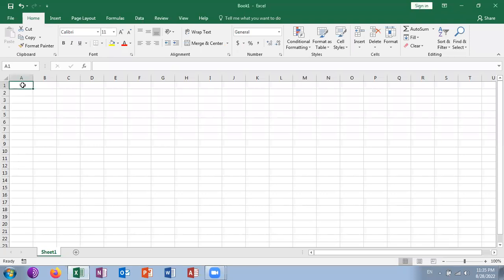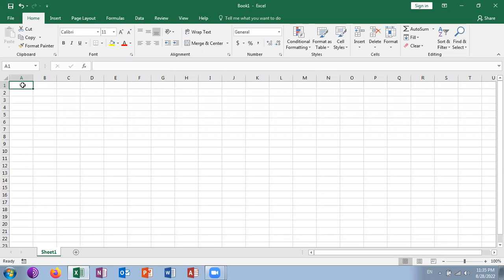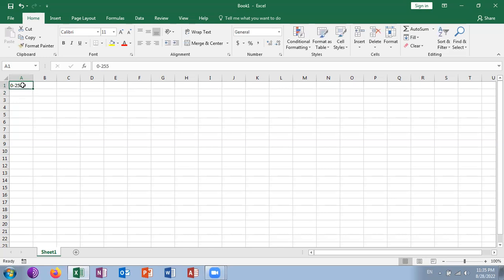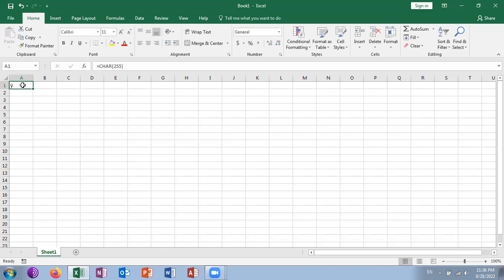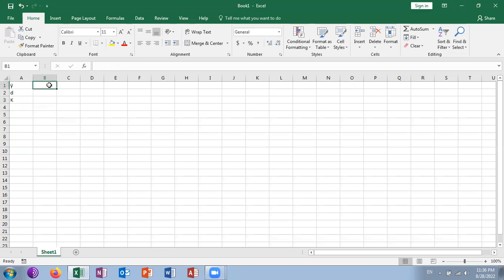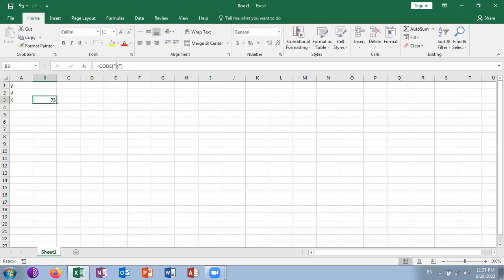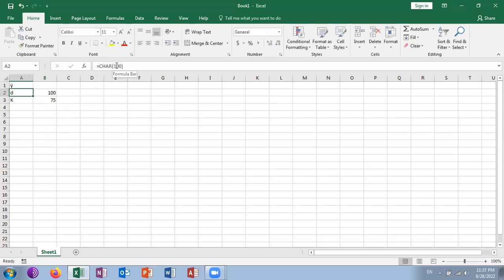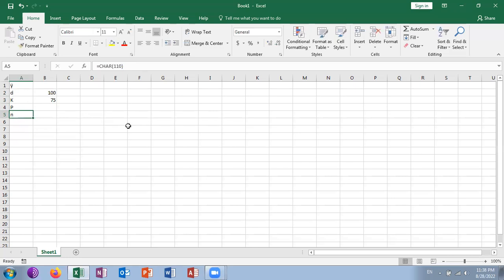Create an ASCII Table in Excel: Step-by-Step Guide!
In this video, I will guide you through the process of creating an ASCII table in Excel. We will explore how to use the CHAR function to generate characters from numerals 0 to 255, and I'll show you how to reverse the process using the CODE function. Whether you're a beginner or looking to enhance your Excel skills, this tutorial will provide you with the knowledge you need to work with ASCII tables effectively.

Timestamps
00:02 - 00:05 Introduction to ASCII Table
00:28 - 00:51 Numerals Range Explained
00:51 - 01:39 Using CHAR Function in Excel
01:39 - 01:47 Inverse of ASCII Table Explained
01:57 - 02:02 Using CODE Function for Decoding
02:31 - 02:38 Examples of Decoding Characters
03:02 - 03:05 Conclusion and Thanks